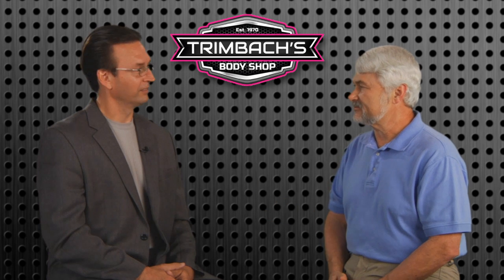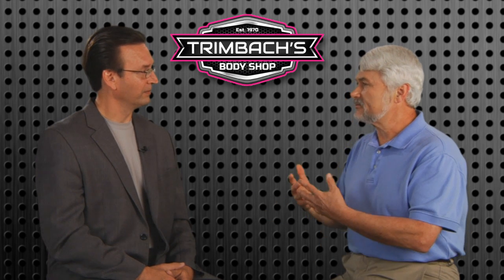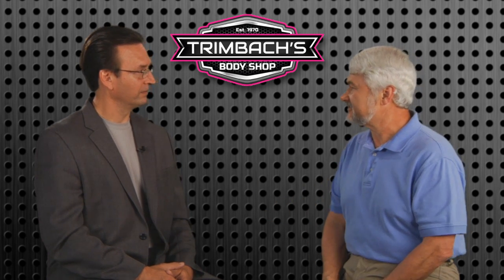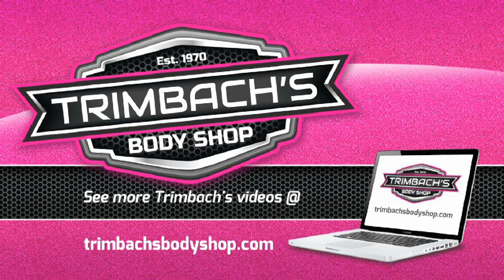Most Common Accidents and Repairs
Tim Trimbach with Trimbach TV: Tips from Tim. Tim talks about the most common accidents he sees and repairs.